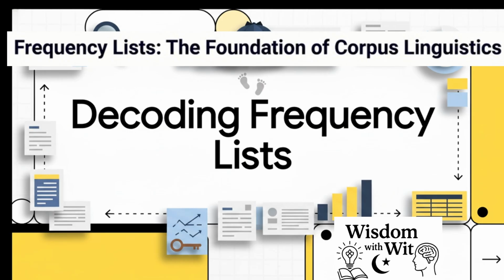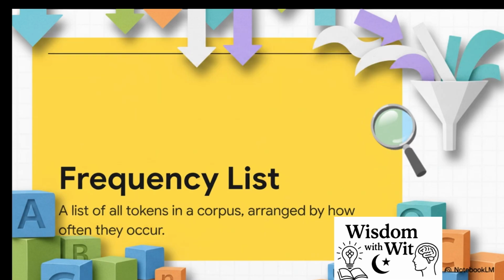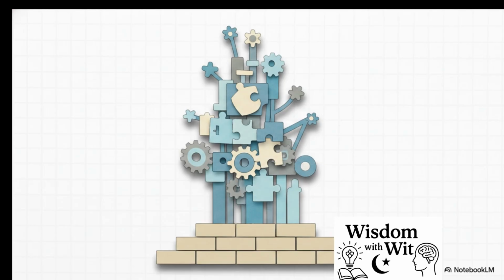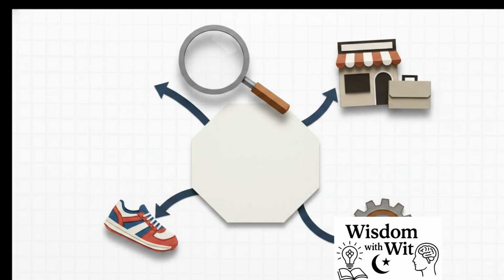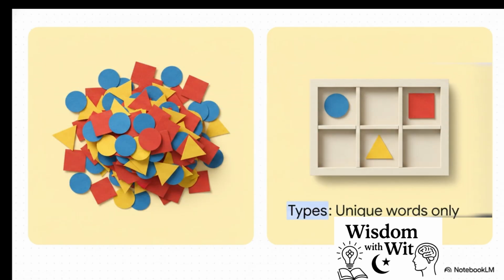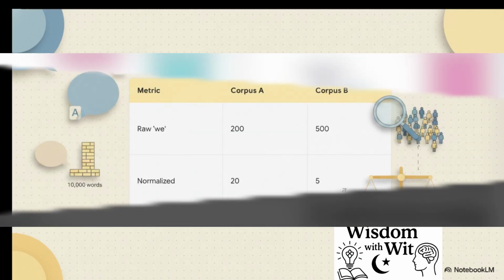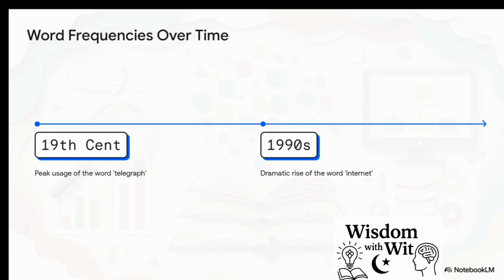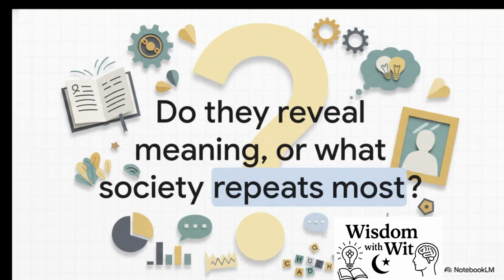Frequency lists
Frequency lists are vital to corpus methodology for several reasons. First, they reveal dominant linguistic patterns, allowing researchers to identify the core vocabulary or grammatical features of a specific dataset
. This is particularly useful for distinguishing between different modes of communication. For example, in spoken English corpora, interactive words such as I, you, yeah, and it typically rank very high because of the nature of face-to-face discourse
. Conversely, academic corpora are dominated by words like the, of, and that, reflecting a heavy reliance on abstract reference and complex noun phrases
Second, frequency lists support comparative research between different corpora
. By comparing lists from disparate sources—such as spoken versus written language or casual conversation versus academic discourse—researchers can uncover distinct stylistic and functional variations
. A clear example of this is the high frequency of the word of in academic writing (e.g., "the analysis of language"), which contrasts with the high frequency of personal pronouns in everyday speech
Finally, these lists provide the necessary basis for more advanced corpus analysis
. Higher-level statistical measures and techniques, including keyword analysis, collocation studies, lexical profiling, and measures like Mutual Information (MI), t-scores, or z-scores, all rely on basic frequency counts as their starting point
. Without these initial tallies, sophisticated linguistic mapping would be impossible
Critical Methodological Considerations
Despite their utility, frequency lists are not self-explanatory and require careful interpretation by the researcher
. The sources outline five critical issues that must be addressed to ensure a valid analysis.
1. Corpus Size and Research Goals A common misconception in early corpus linguistics was that "bigger is better," but modern methodology suggests that corpus size must match the specific research purpose
. While large corpora are essential for studying rare lexical items, smaller corpora (even as small as 1,000 words) can be entirely sufficient for analyzing frequent grammatical items like pronouns
2. The Gap Between Frequency and Meaning A significant limitation of frequency lists is that frequency alone does not explain meaning or function
. A word may appear hundreds of times, but its specific usage can vary wildly. For instance, the word run might appear 500 times, but it could refer to physical movement, managing a business, or a machine functioning
. Because of this polysemy, researchers must supplement frequency lists with concordance analysis to examine the context of each occurrence
3. Tokens vs. Types Software typically counts tokens (every individual occurrence of an item) rather than types (unique words)
. In a sentence like "She said that she would come," there are five tokens but only four types, because the word she is repeated
. Distinguishing between the two is crucial; raw token counts can often inflate the perceived size of a vocabulary without reflecting true lexical variety
4. Lemmatization Challenges To provide a clearer picture of vocabulary, researchers often use lemmatization, which groups different forms of a word (e.g., teach, teaches, teaching, taught) under a single headword or "lemma"
. However, automatic lemmatization software is prone to errors, sometimes incorrectly grouping words like site (noun) and sit (verb) due to spelling similarities
. Consequently, researchers cannot accept software output blindly and must critically evaluate the results
5. The Necessity of Normalization When comparing corpora of different sizes, raw frequencies can be highly misleading
. To make a valid comparison, frequencies must be normalized—typically expressed as a rate per 1,000 or 1,000,000 words
. For example, if "Corpus A" has 10,000 words and the word we appears 200 times, and "Corpus B" has 100,000 words and we appears 500 times, raw counts suggest we is more common in B
. However, after normalization, it becomes clear that we is actually four times more frequent in Corpus A (20 per 1,000 words) than in Corpus B (5 per 1,000 words)
Real-World Applications of Frequency Analysis
The power of these principles is demonstrated in several prominent linguistic tools and studies. One well-known example is the Google Ngram Viewer, which tracks the frequency of words across millions of digitized books over centuries